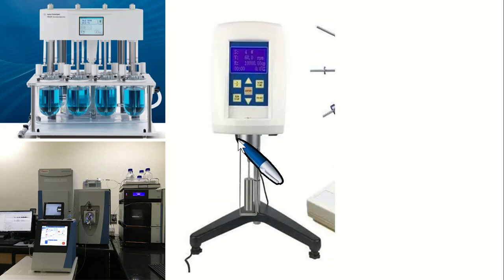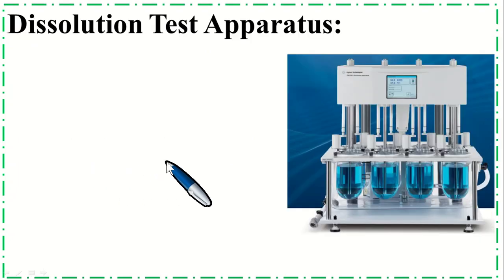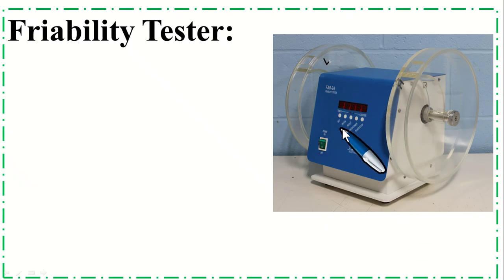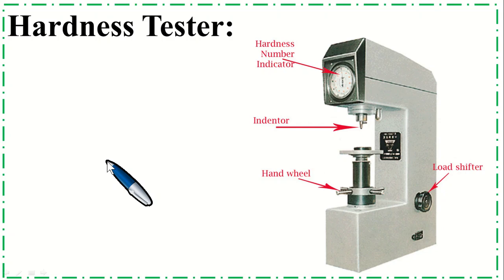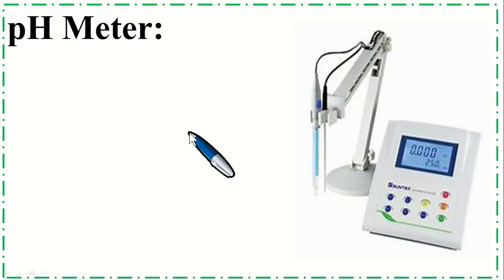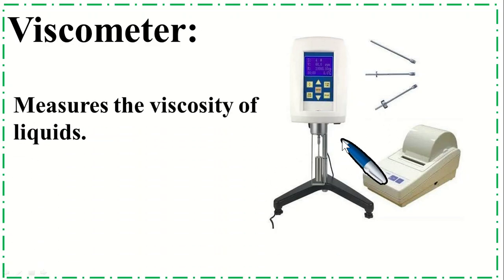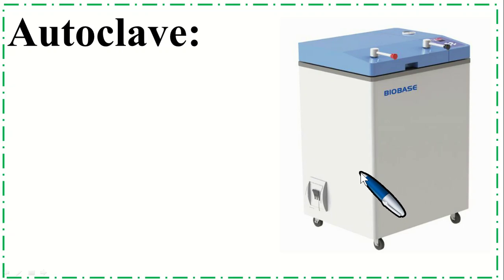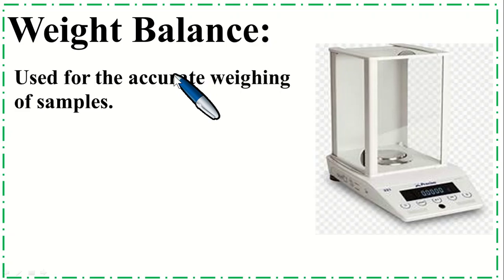🎯Analytical Pharmacy Lab Instruments🚀| lab instrument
🌟💕🎯  Analytical Pharmacy Lab Instruments are designed to assess your Analytical Pharmacy lab equipment.
💕🔥  It is beneficial for Pharm-D students, providing a comprehensive evaluation of their understanding of laboratory instruments and techniques.